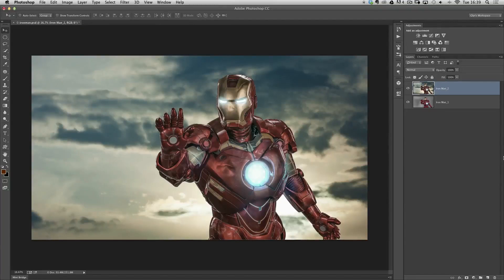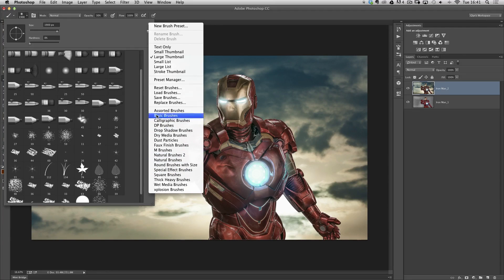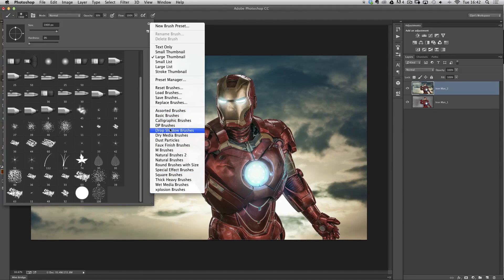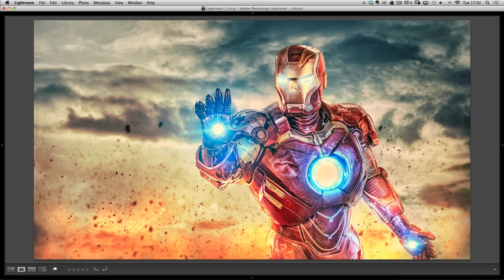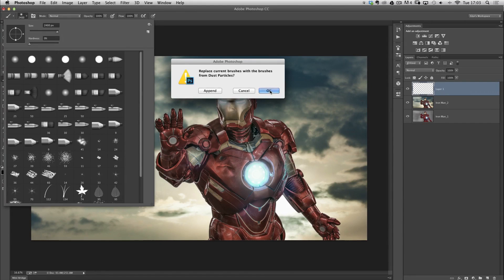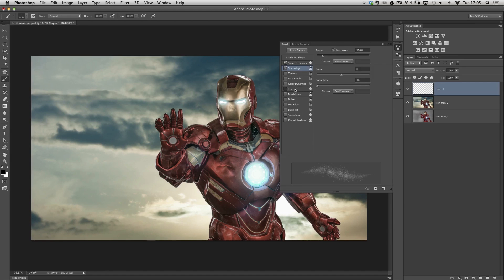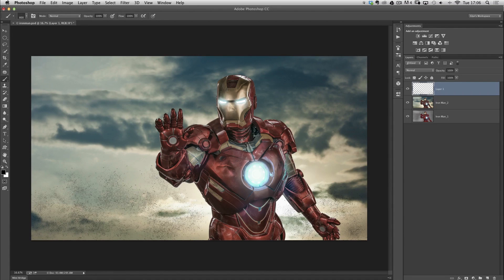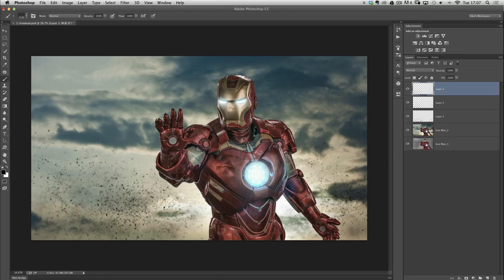PHOTOSHOP TUTORIAL: How to Create Dust, Debris and Explosions #28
In this video I show you how to create drama and excitement in your 'action' pictures by adding Dust, Debris and Explosions just like you see in a lot of Hollywood Style Movie Posters, all by the simple uses of brushes.

Glyn